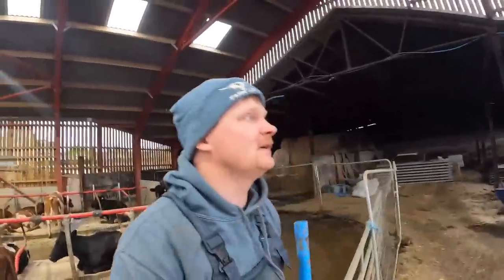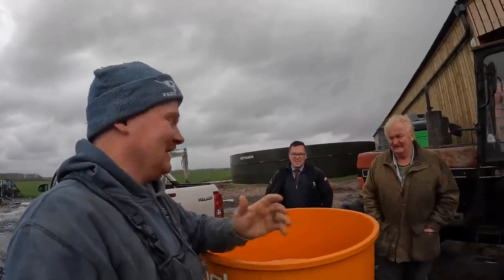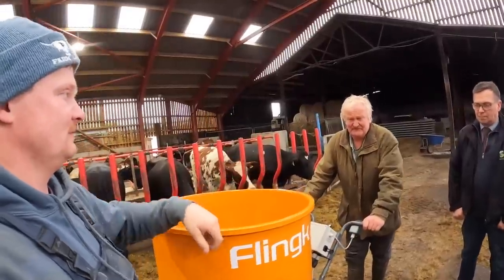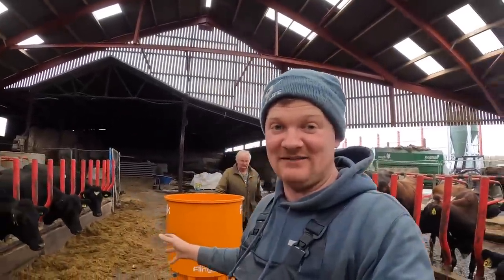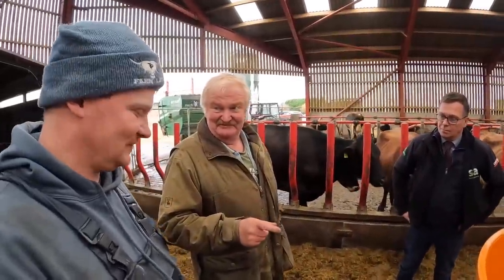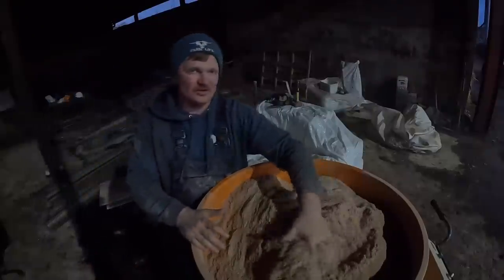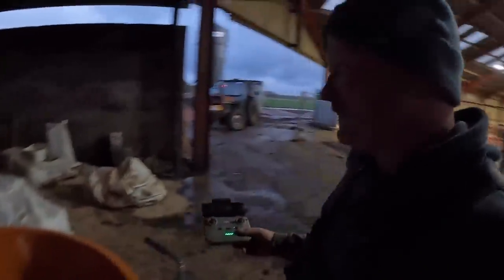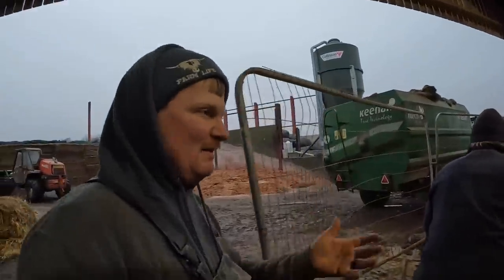I WAS WRONG... WORTH EVERY PENNY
In today's video i have to admit, i was wrong... Dad has wanted one of these or something like this  for a while if i'm honest but i have been saying we don't need one.

BUY "MAKE HAY WHILE THE SUN SHINES" NOW!!

Birks Farm
Ballam road
Lytham
Lancashire
FY8 4NL

Drones i have used... If you starting off, Go for the cheaper ones... You will crash at the start!
Mavic Pro 3 (With fly more kit) - Current
Mavic Pro 2

GoPro's i have in my bag.
GoPro Hero 10 - Current

Rodes Mic Pro -Current (If you can, Get the wind muffler with it)

Tri -Pods.
Gorilla Try-pod
- Current
Cold Shoe Mount to exten the Mic - Current

Get 2 Be Loved (Am I Ready) by Lizzo and over 1M + mainstream tracks